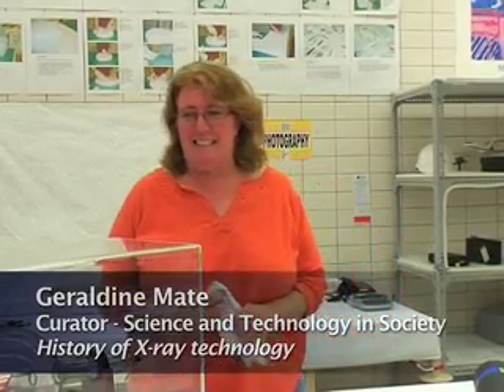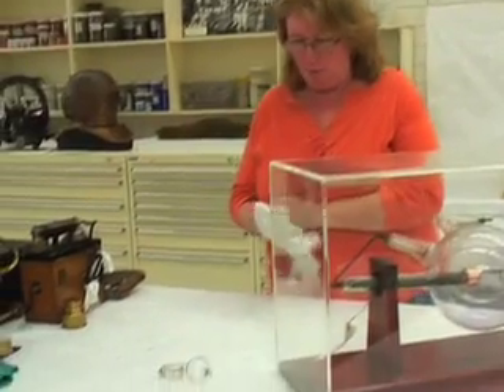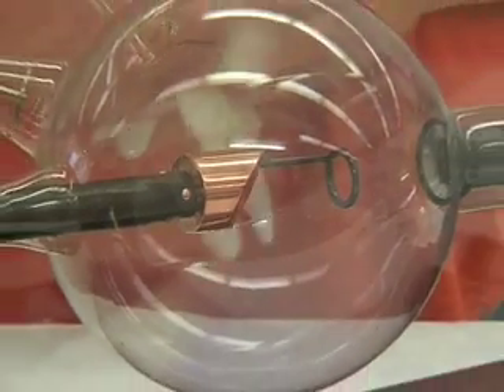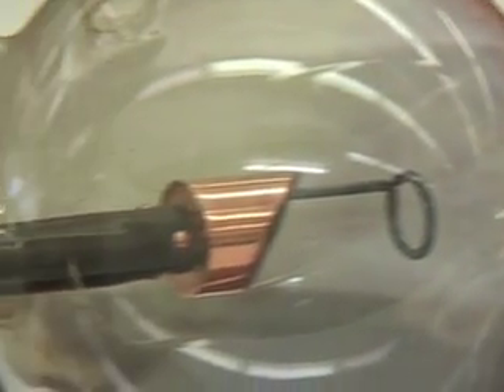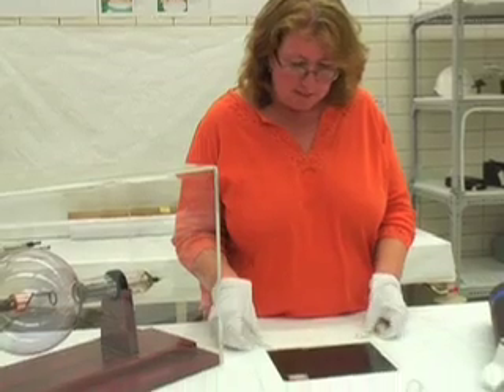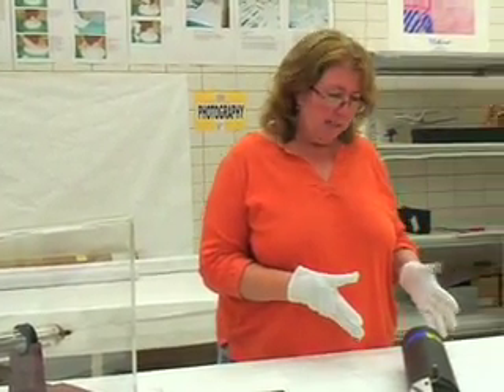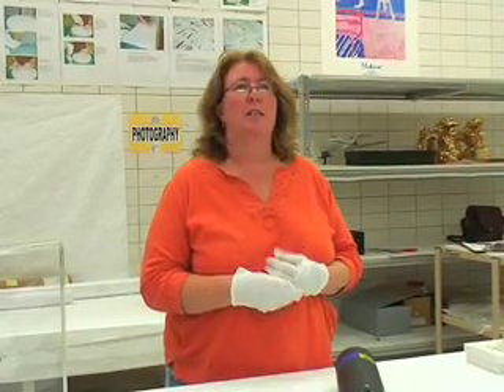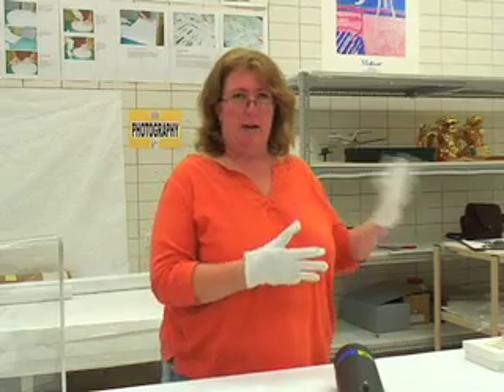History of X-ray technology - Geraldine Mate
Geraldine Mate talks about the history of X-ray technology from the early tubes of the 1890s to the Synchrotron used for medical imaging today.